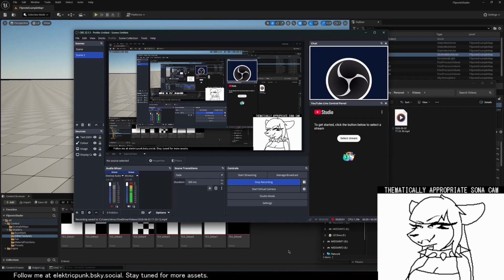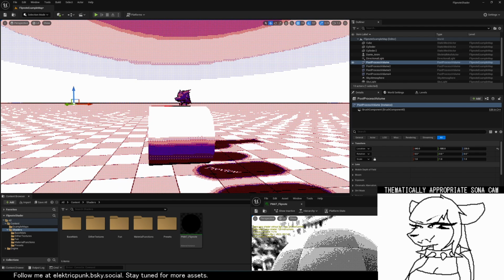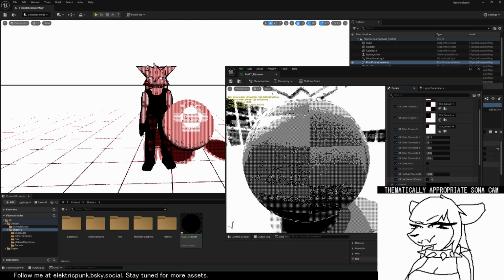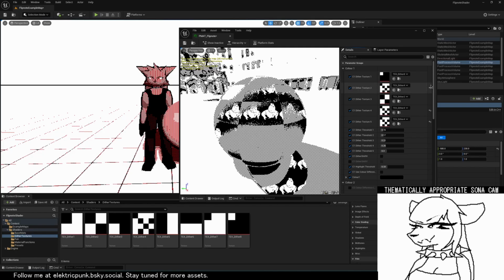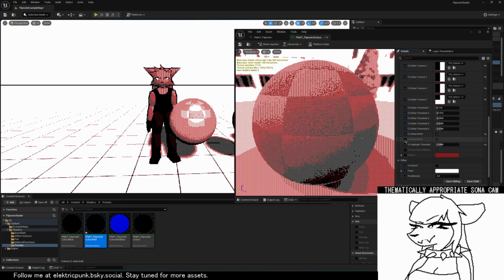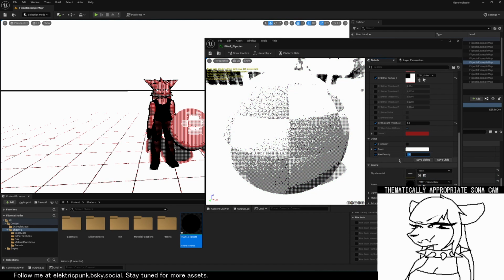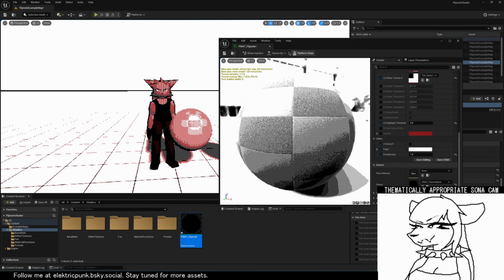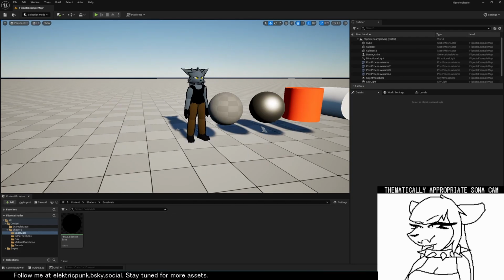I Made Flipnote Shaders in Unreal Engine 5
I love Flipnote Studio. Now you can too!!